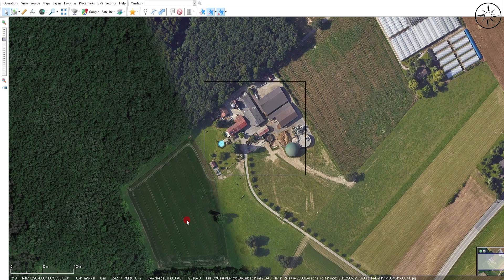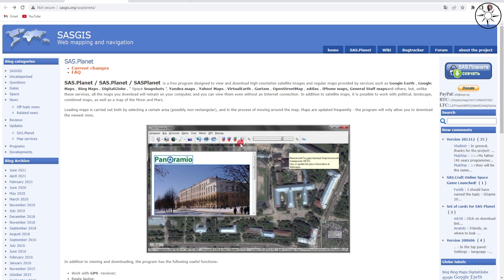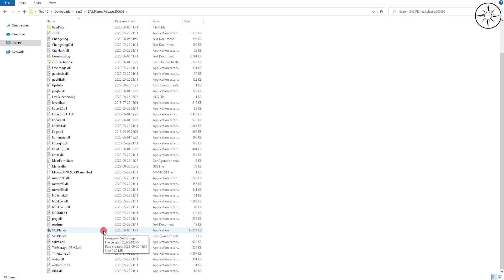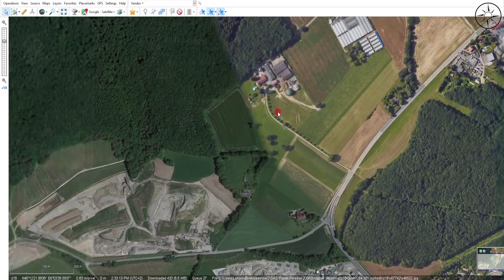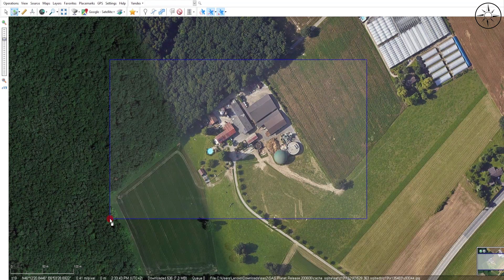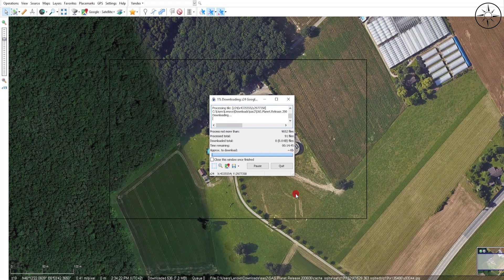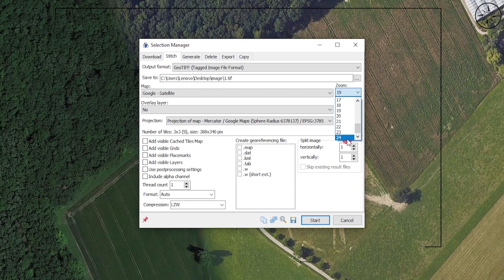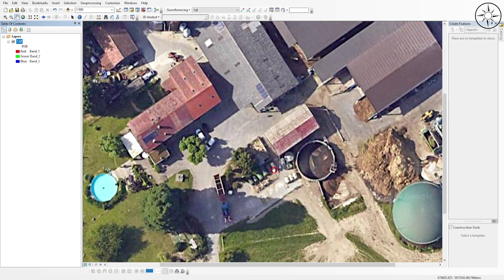Download high resolution satellite image using SASPlanet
SASPlanet is a free program that allows you to download high resolution satellite images from all around the globe. This video is a step-by-step tutorial on how to download a satellite image using this software.